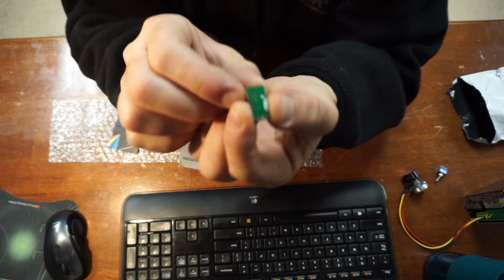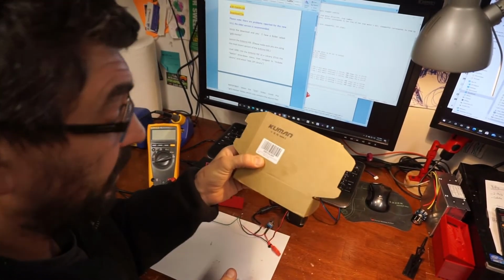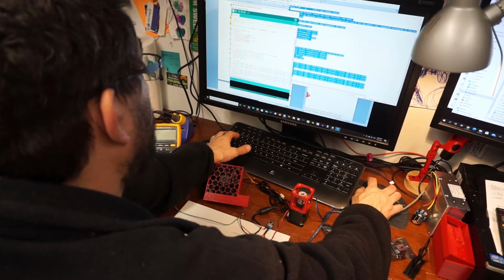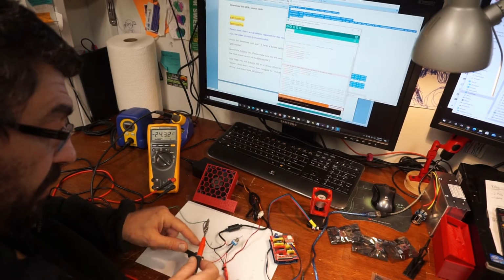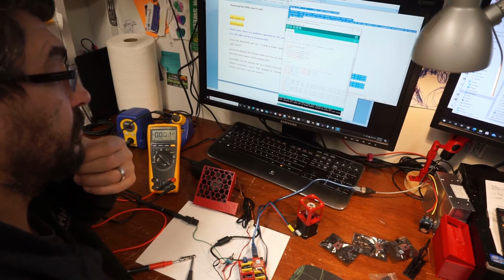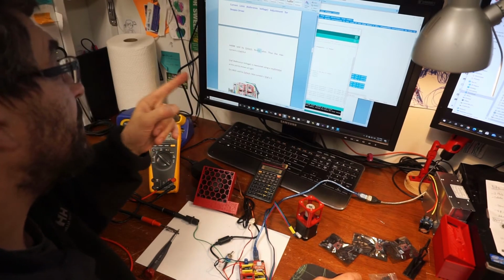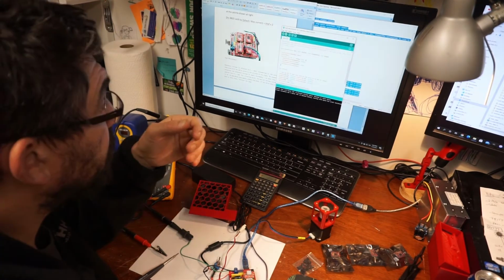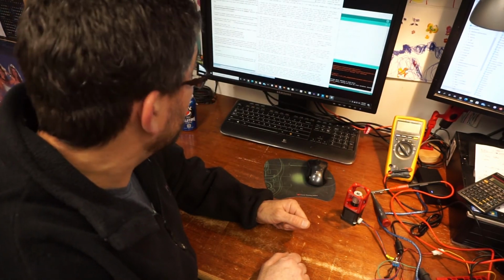DIY 3D Printed CNC. MultiBot CNC v2 build video part 6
This is the sixth video in a series that will show how I build a DIY 3D printed CNC.

I create the Arduino CNC Shield power adapter wiring harness and switch. I use a Buck converter to step down the Voltage for the cooling fan.

The Arduino is here and I spend a lot of time explaining how to get started loading the GRBL software onto it, installing the stepper drivers and troubleshooting problems.

There are several parts that may leave you with questions; please leave them in the comments and I'll answer.

In a later video I plan to talk about things like why a CNC instead of a laser, and why this project instead of others, and other topics one needs to consider before and while building a CNC.

Some of the extra items I bought while troubleshooting EMI issues I had. You may want to consider starting off with just the Optocoupler Isolation Board. Can use old ethernet cabling for limit switch extenders. the spiraled wires are good for EMI.

 4-Channel Optocoupler Isolation Board:

Voltage Step Down Buck Converter Board: (to get 12V fan power from 24V power supply)

Shielded limit switch cabling: (I needed 3, got 2)

Shielded stepper motor cabling: (hard to get into small JST connectors)

Ratchet tool and limit switch connectors:

Stepper motor connector kit: